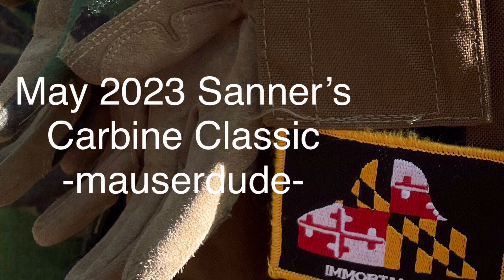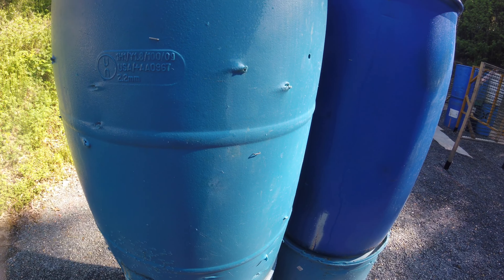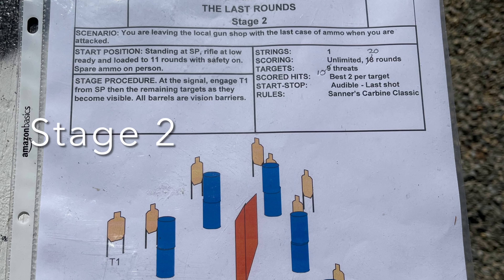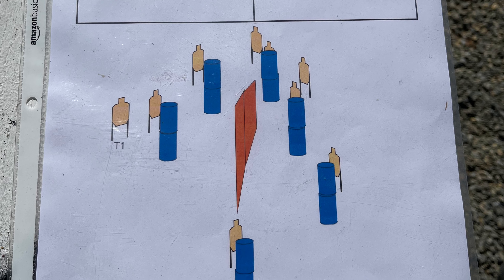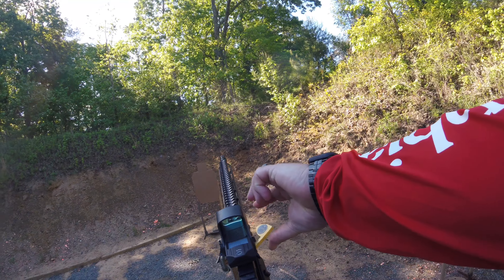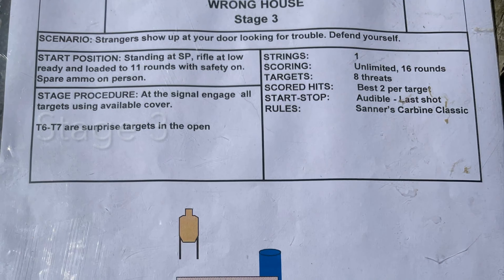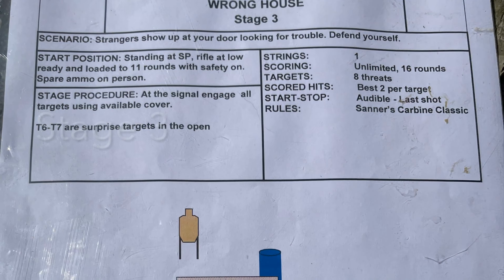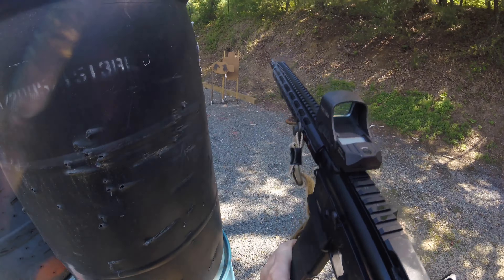May 2023 SLSC Carbine Classic - mauserdude -